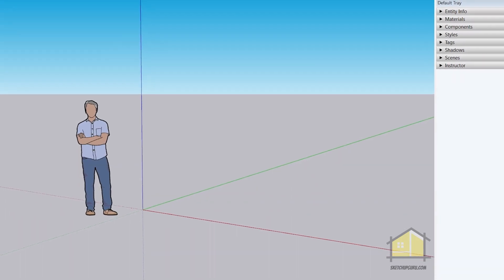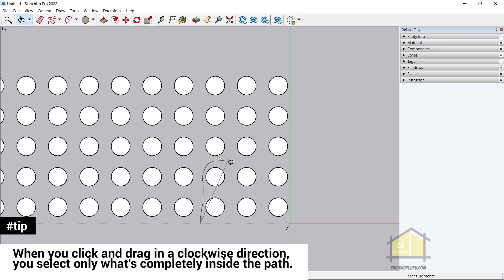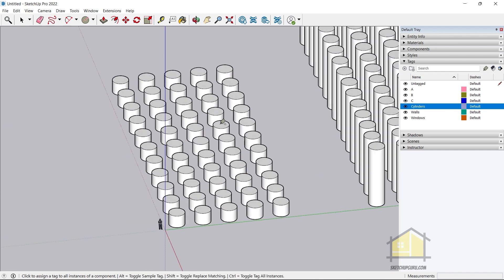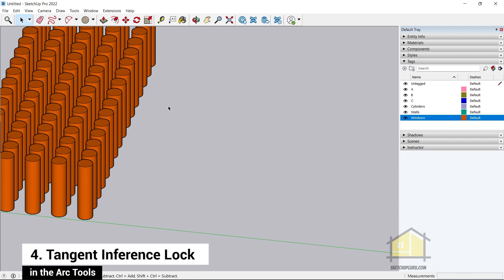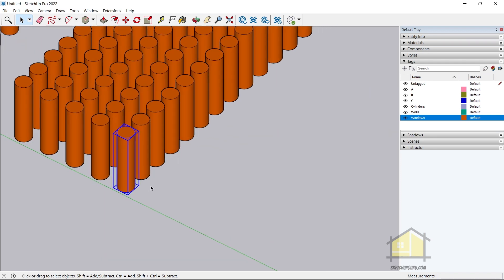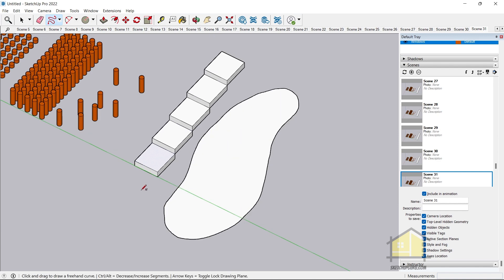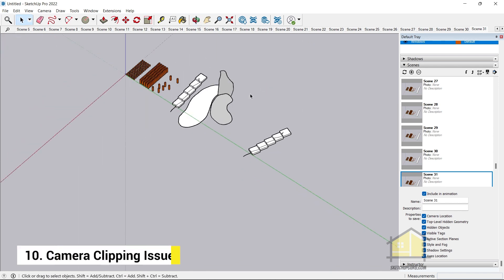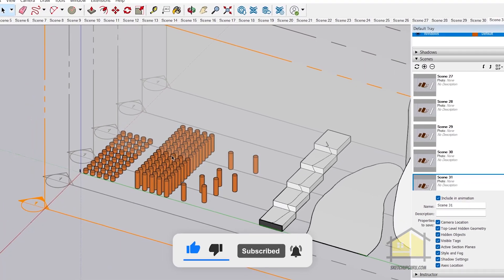What's New in Sketchup 2022 | Useful New Features for Designers in Sketchup 2022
In this video, I'll show you all the latest cool new features that Sketchup 2022 has to offer.

⏱️ Timestamps
0:00 - Introduction
0:14 - Niraj is in the house
0:32 - The Search Sketchup Feature
1:15 - The Lasso Select Tool
2:40 - The Tag Tool
4:57 - Tangent Inference Lock in the Arc Tool
5:50 - Updates to the Tape Measure Tool
6:30 - Stamp Copy or Multiple Copy Modifier
7:08 - The Scene Search Feature
7:45 - The Upgraded Freehand Tool
9:16 - Standard Views respect Model Axes
9:55 - Camera Clipping Issues
10:05 - Picking Logic
10:43 - Explode Performance
11:15 - The Complete Sketchup & Vray Course for Interior Design